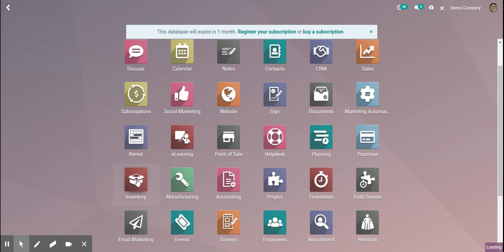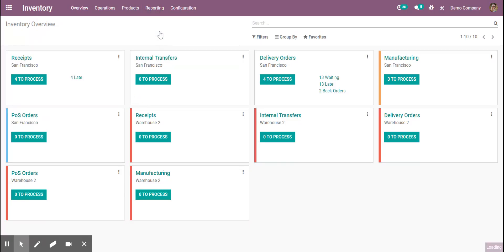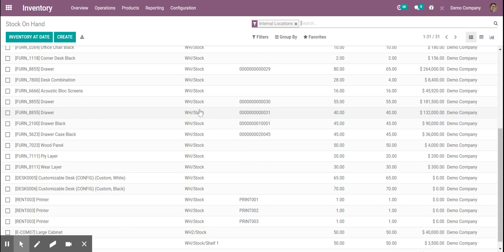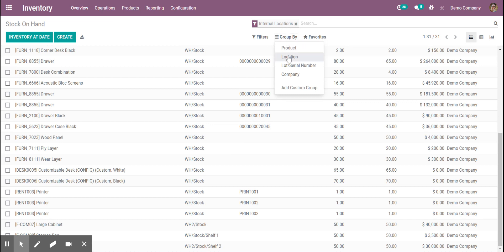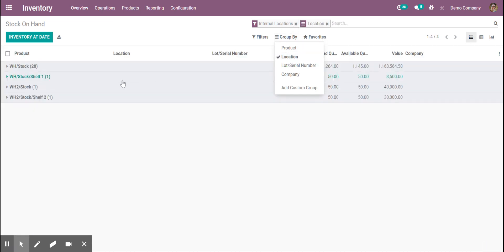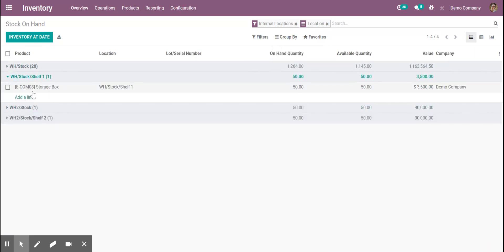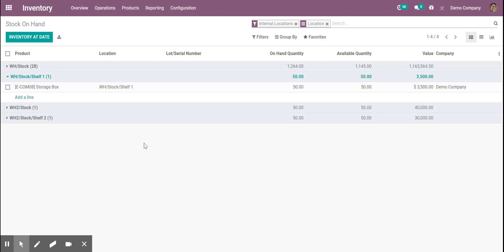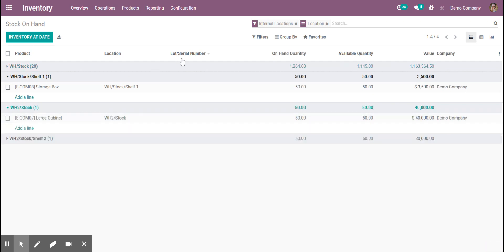Inventory Location, Stock on Hand in Odoo *COMPLETE INVENTORY VIEW*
This video is a quick demonstration of Inventory Locations of Products as well as Quantities and Inventory values. It is accessible via the inventory / warehouse management module in Odoo ERP.